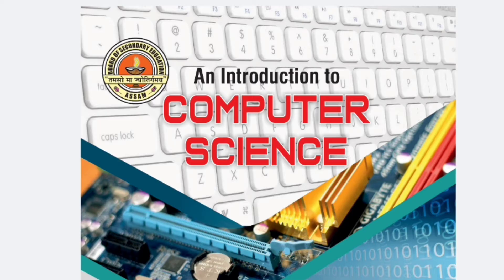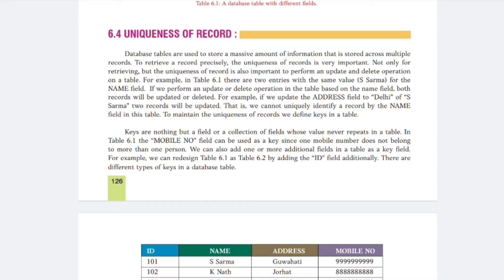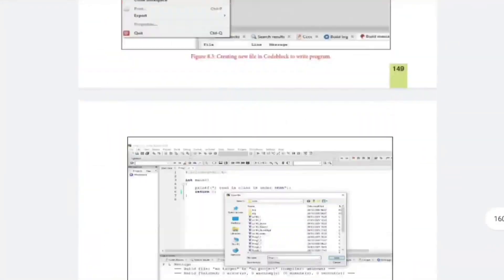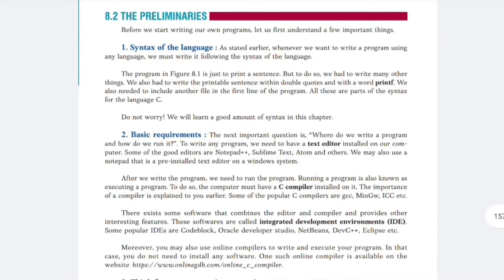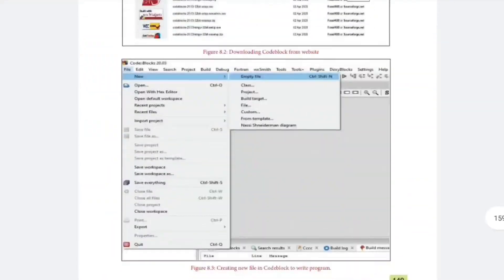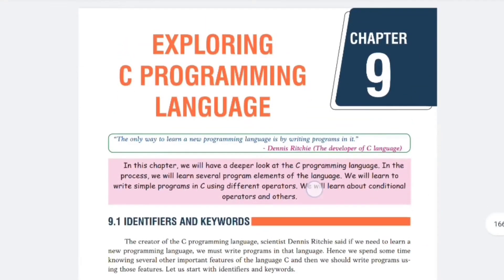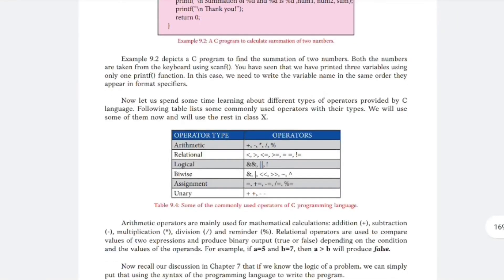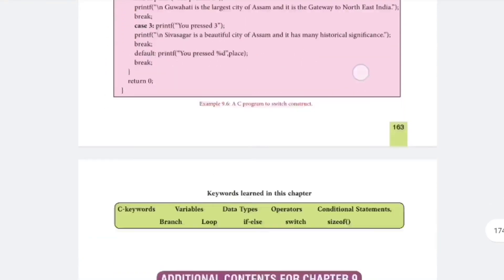Important Questions for Computer Science Practical Viva - Class 9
SEBA class 9 computer science oral questions
Computer Science oral exam ot ki ahibo